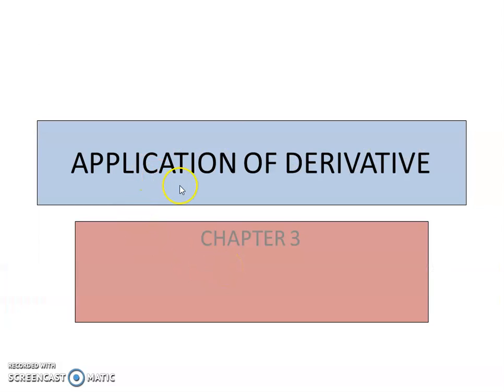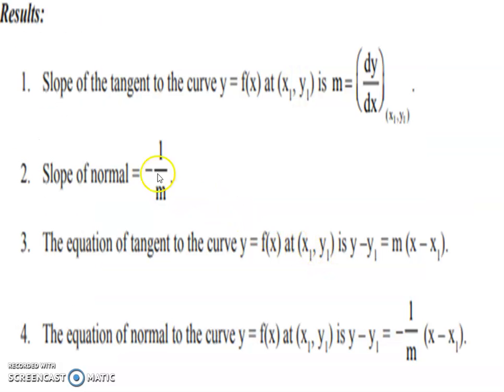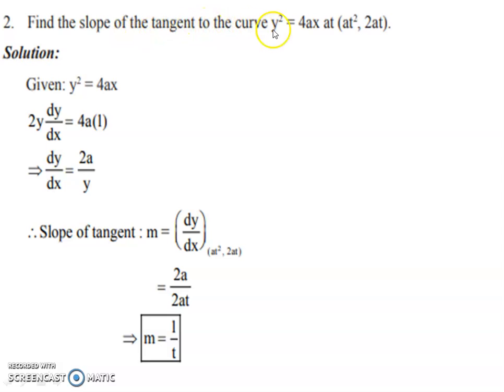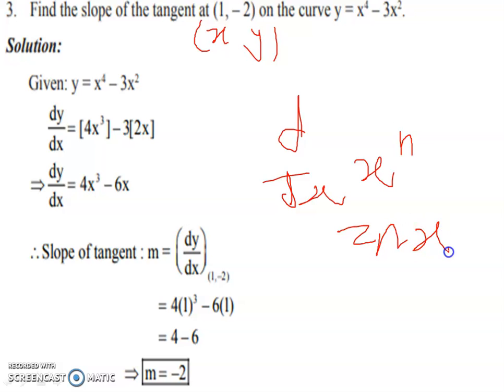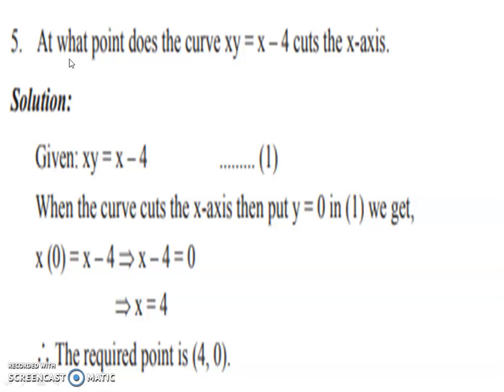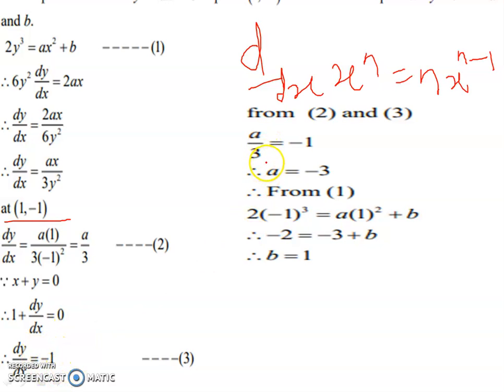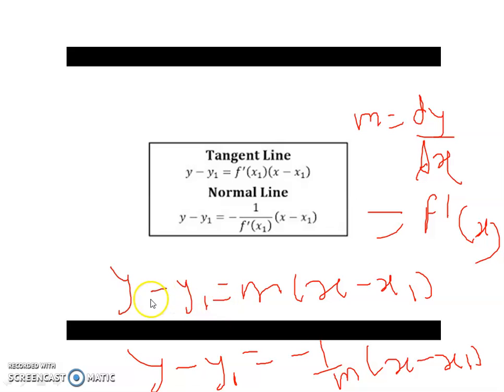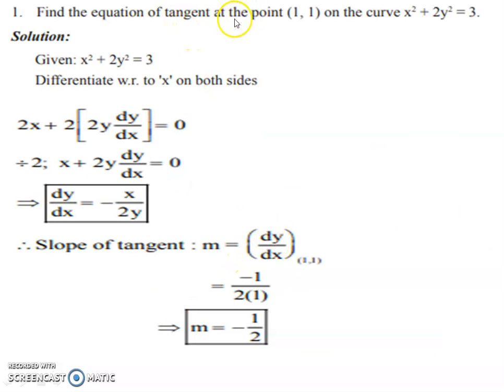CHAPTER 3 APP OF DERIVATIVE 1